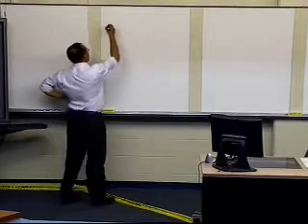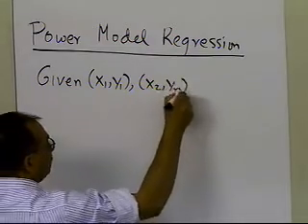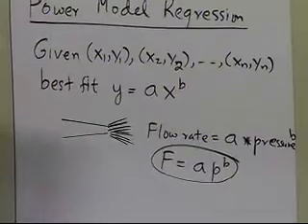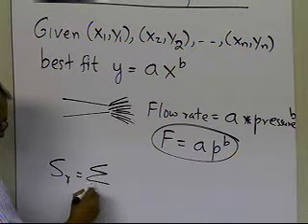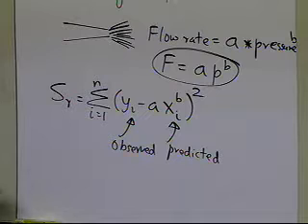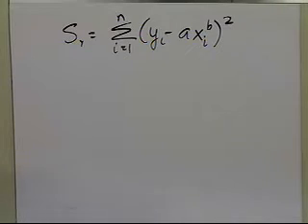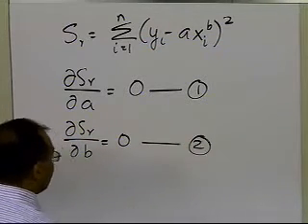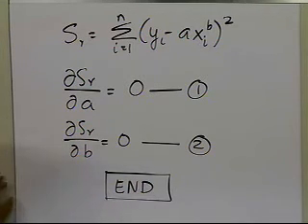Chapter 06.04: Lesson: Power Model Regression Curve: Derivation; Part 1 of 2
Learn how to find the regression constants of a power model. For more videos and resources on this topic, please